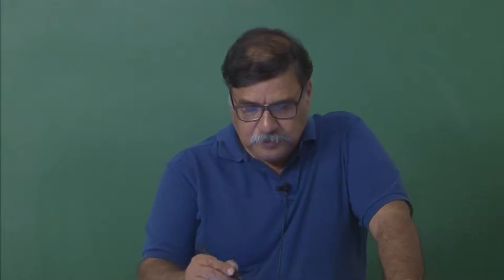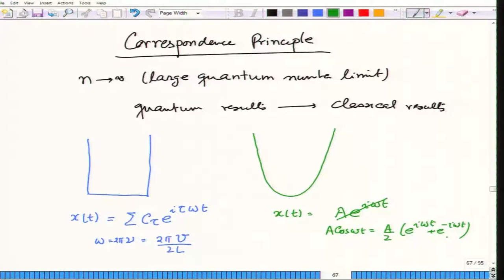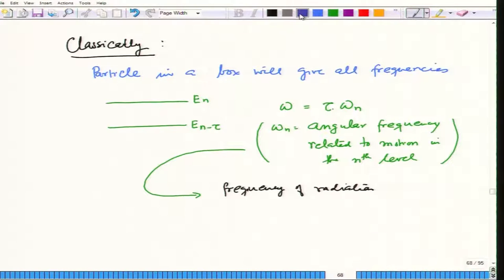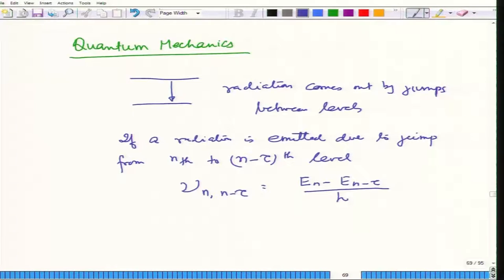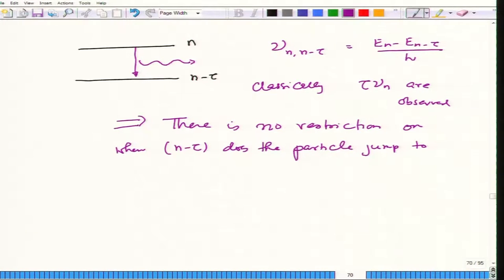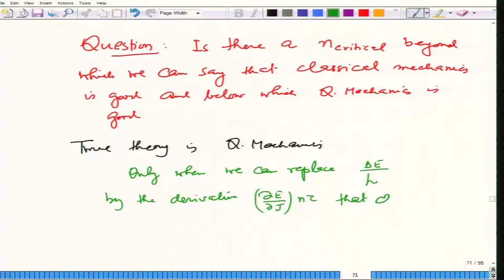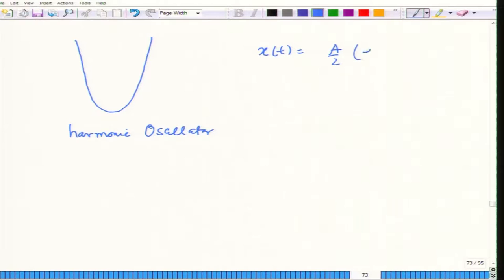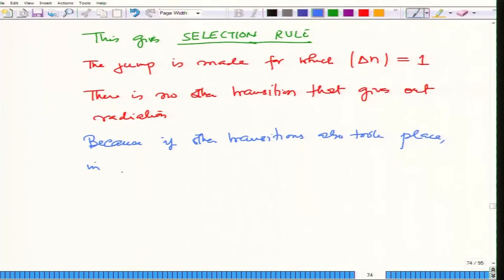Lecture 20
To access the translated content:
1. The translated content of this course is available in regional languages.
 2. Regional language subtitles available for this course
 To watch the subtitles in regional languages:
 1. Click on the lecture under Course Details.
 2. Play the video.
 3. Now click on the Settings icon and a list of features will display
 4. From that select the option Subtitles/CC.
 5. Now select the Language from the available languages to read the subtitle in the regional language.